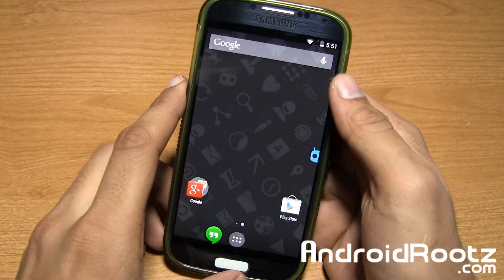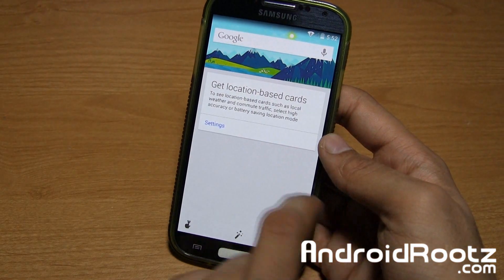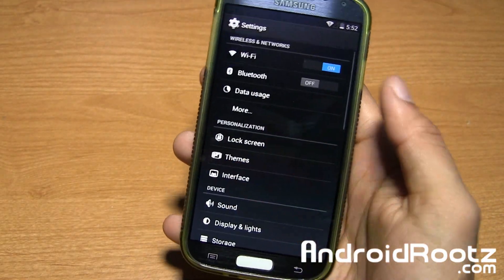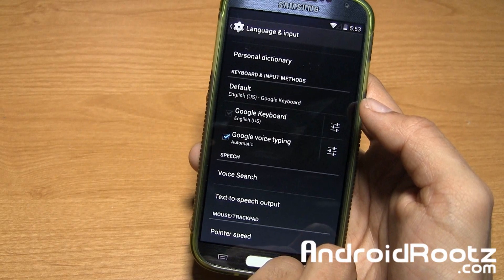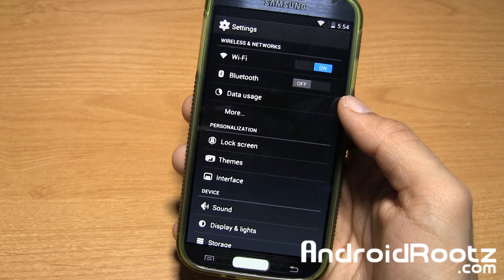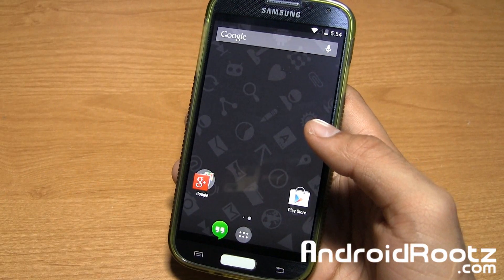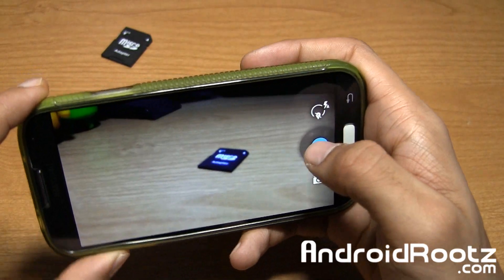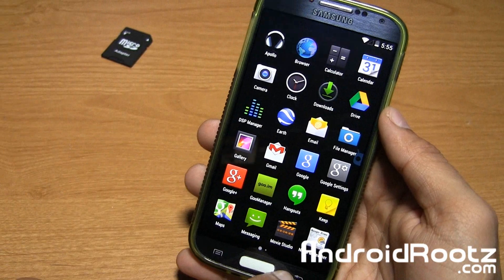CM11 Android 4.4 KitKat ROM for Galaxy S4!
Here's a look at CyanogenMod 11 Android 4.4 KitKat ROM for Galaxy S4 GT-i9505, AT&T, T-Mobile, and Canadian variants.